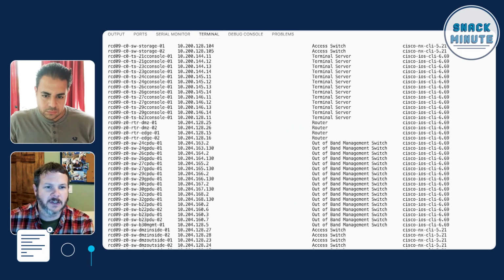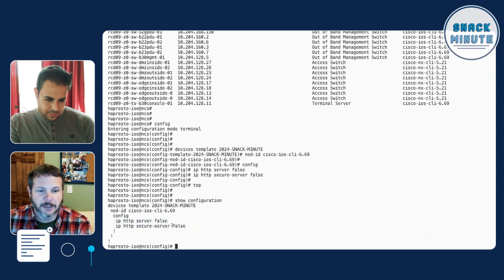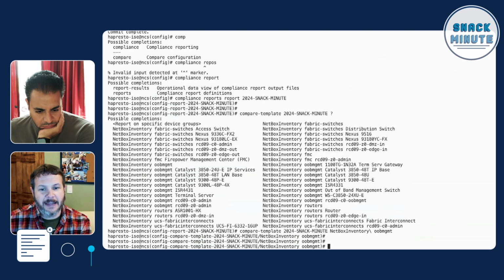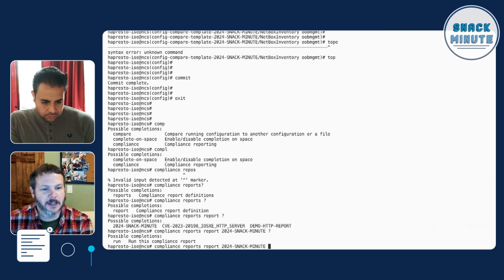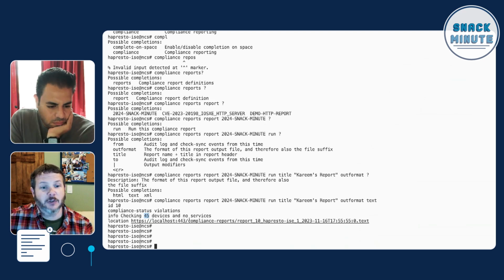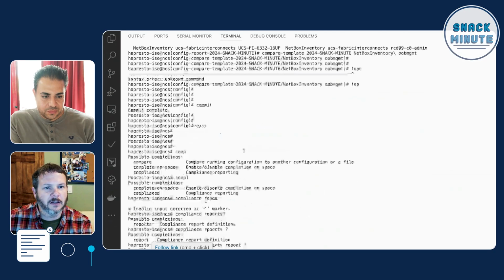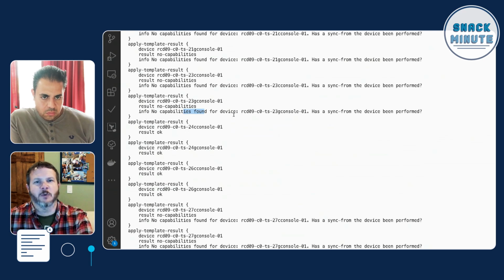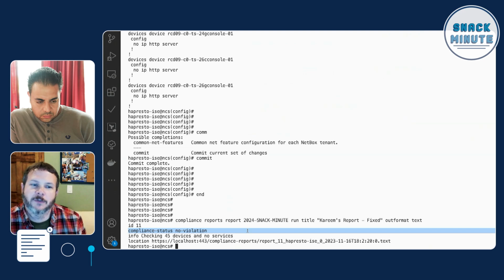Cisco NSO Compliance Reports & Device Templates | Snack Minute Ep 130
Leverage Cisco Network Services Orchestrator (NSO) for network compliance and device configuration with Snack Minute episode 130. Our guest, Hank Preston, a Principal Engineer in Learning and Certification, simplifies creating device templates and generating compliance reports using Cisco NSO.
This video is perfect for anyone looking to enhance their network management skills or learn about the capabilities of NSO.

Chapters:
0:00 Introduction
00:32 Cisco NSO Environments and Features
01:16 Creating Device Templates in NSO
07:05 Run Compliance Reports in NSO
12:31 Fixing Violations Using NSO
15:58 Learn More About NSO

Whether you're a beginner or an experienced professional, this episode offers valuable insights into network management with Cisco NSO. Learn how to set up device templates, run compliance reports, and resolve violations with NSO. Equip yourself with these essential NSO skills and take a significant stride in your network management journey.

Deepen your expertise with these curated resources.

Join our vibrant community! Share your experiences with Cisco NSO and contribute to the conversation.

Have insights or questions about Cisco NSO? Share them in the comments. Your feedback shapes our future content. Stay ahead with Cisco U.